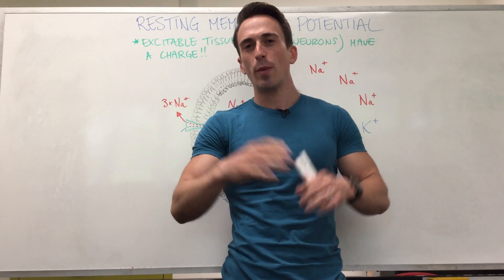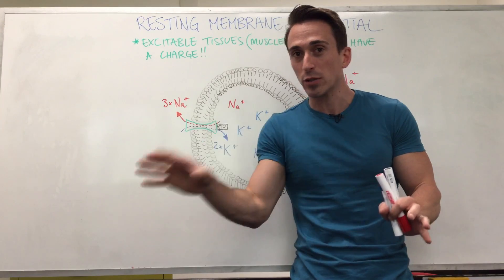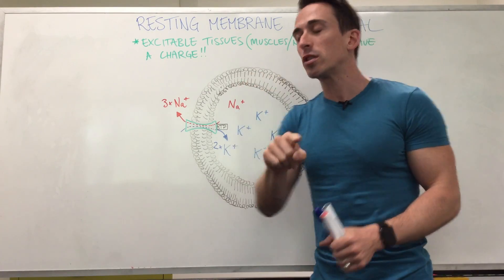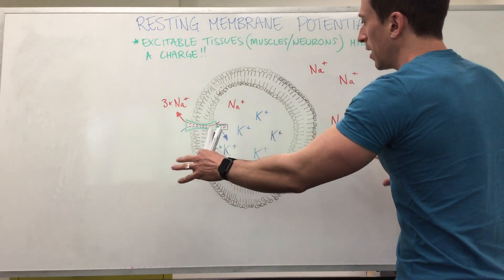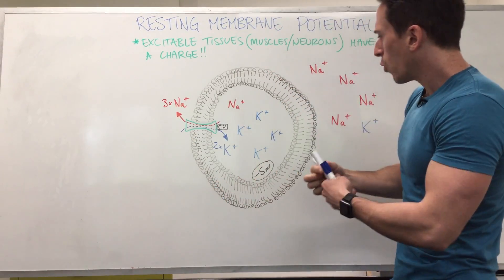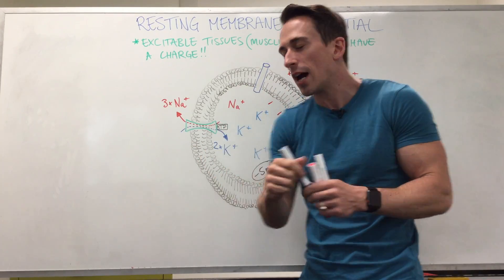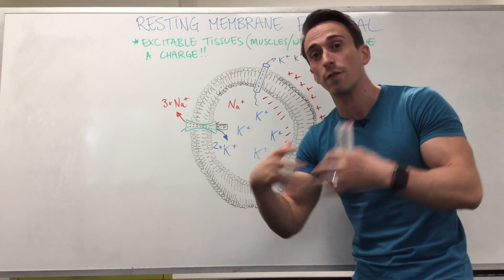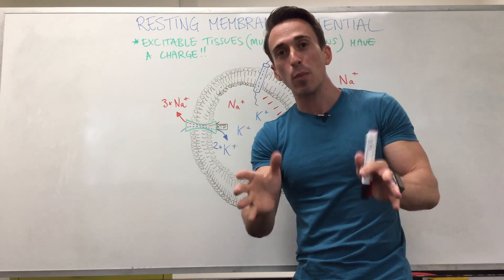Resting Membrane Potential | Nervous System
In this video, Dr Mike explains that excitable tissues like muscles and neurons require a resting membrane potential in order to contract or send signals.